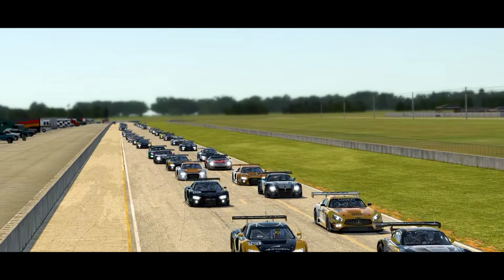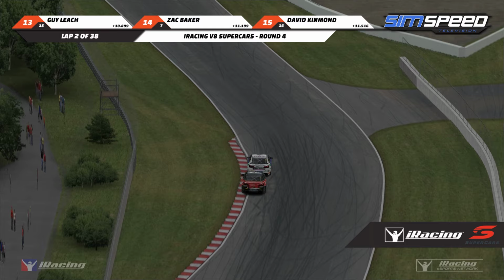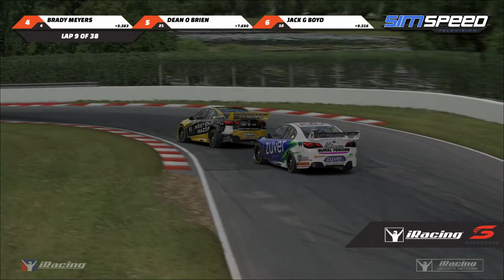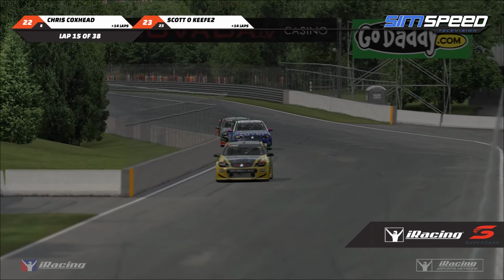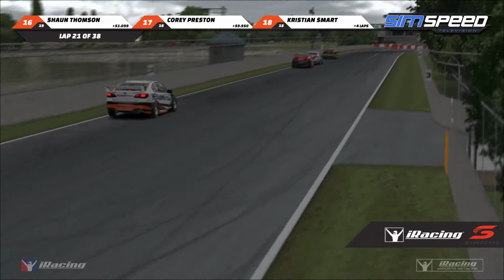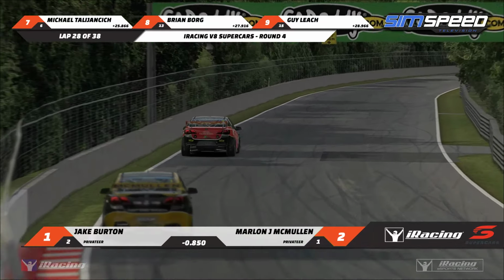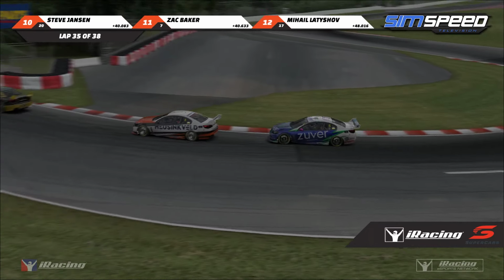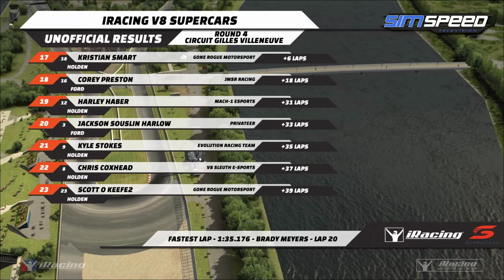iRacing V8 Supercar Series | Round 4 | Circuit Gilles Villeneuve